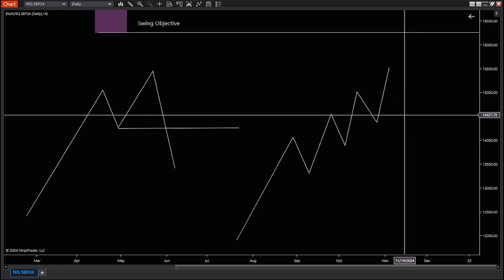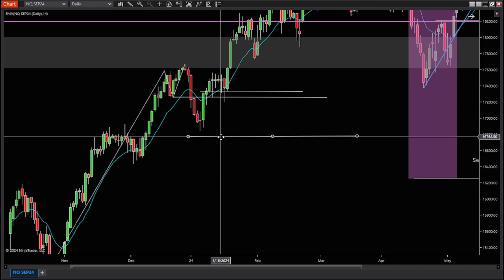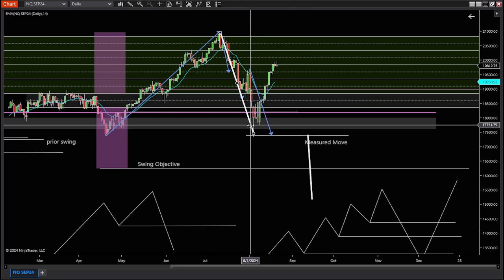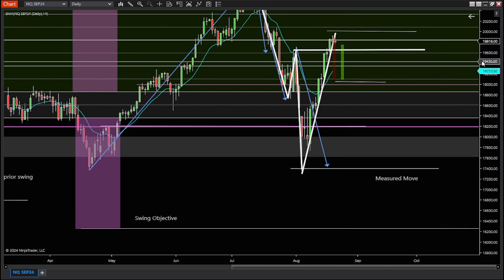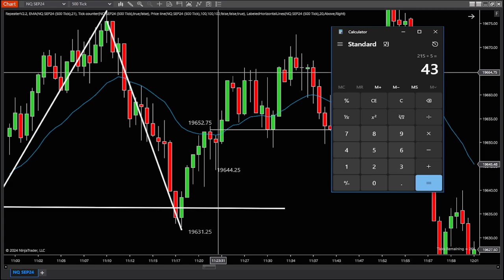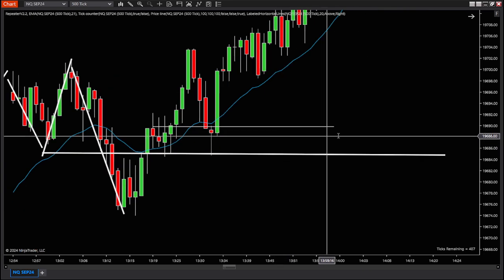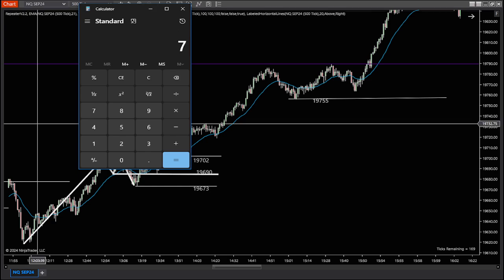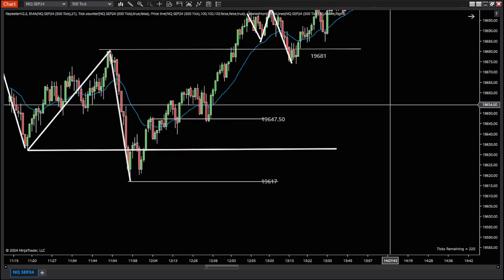Trap Setups- How I identify and trade traps.